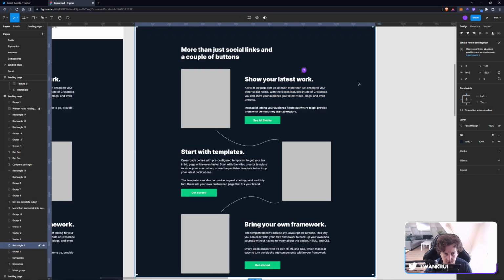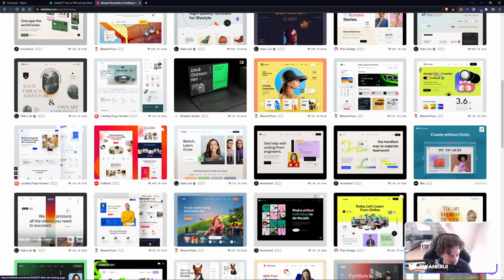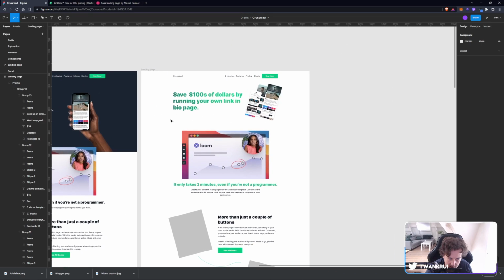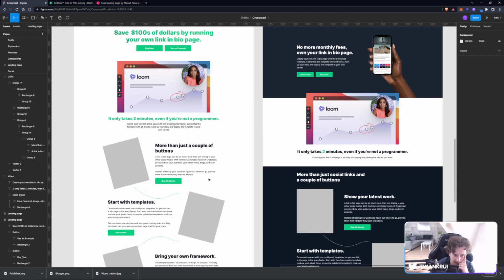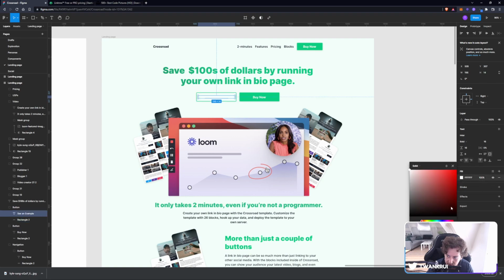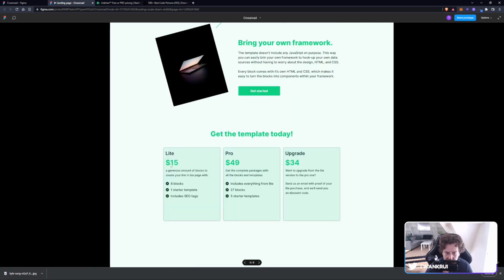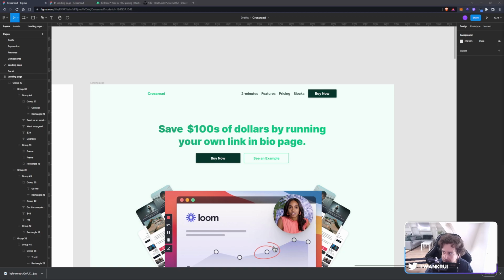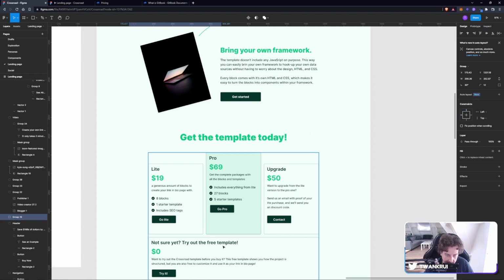From building to selling - indie hacking - EP.08